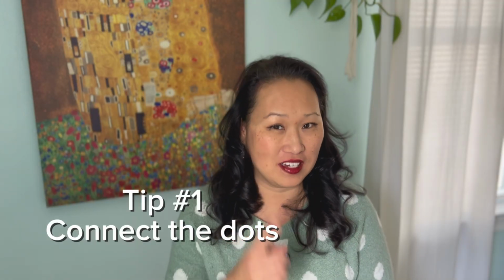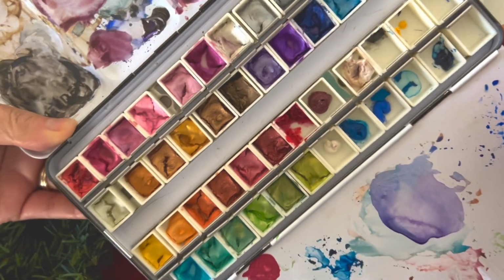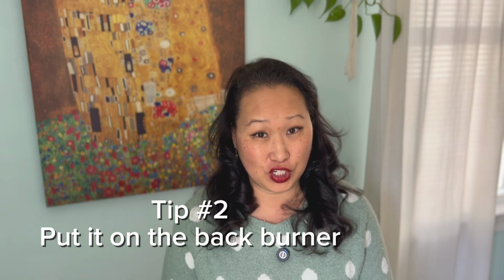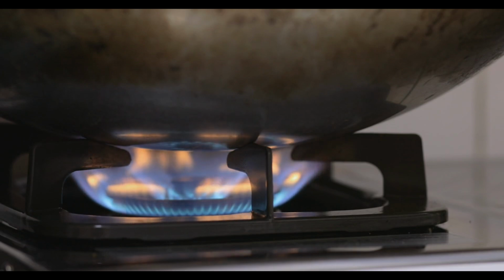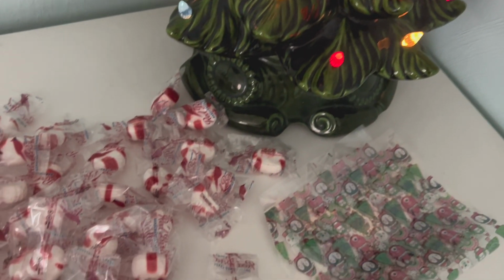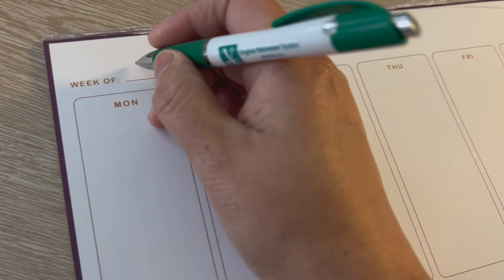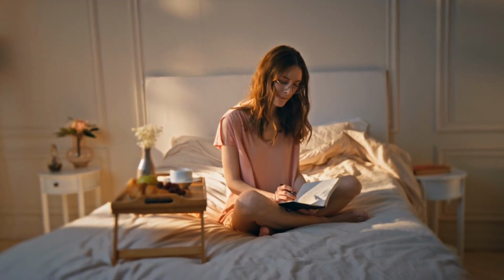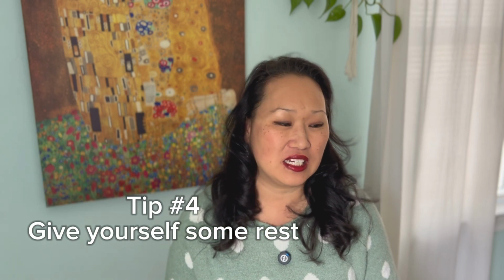Stress-free Holiday Prep | 5 Essential Tips for a Joyful Season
Christmas is coming fast—are you ready? 🎄 In this video, I’ll share my top tips for staying organized during the holiday hustle while still making time for the joy of the season. Tress-free Holiday Prep | 5 Essential Tips for a Joyful Season is all about connecting the dots, batch work, prioritizing your to-do list, and giving yourself rest. I’ll show you how to prepare for Christmas without losing your mind. Let’s enjoy the holidays together while staying on top of our tasks!

 In This Video, You’ll Learn:

1️⃣ How to group tasks to save time.
2️⃣The importance of prioritizing your to-do list.
3️⃣Why giving yourself rest is key to success.
4️⃣ How to focus on the joy and traditions of the holidays.

Let’s embrace the season with a little preparation and a lot of holiday spirit. Watch now to get ready for an stress-free Christmas!